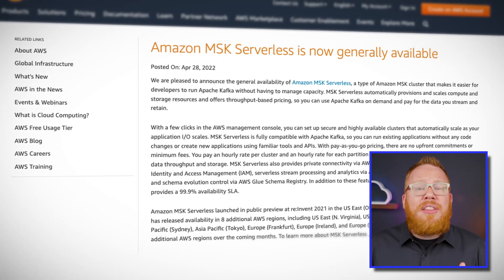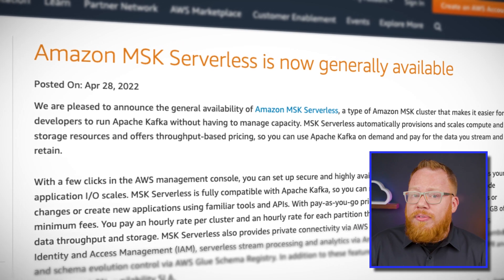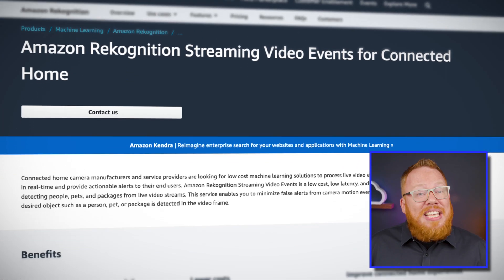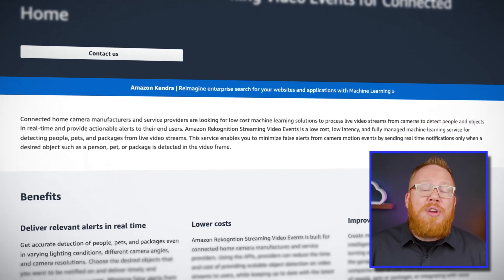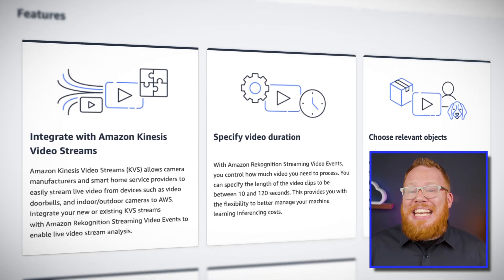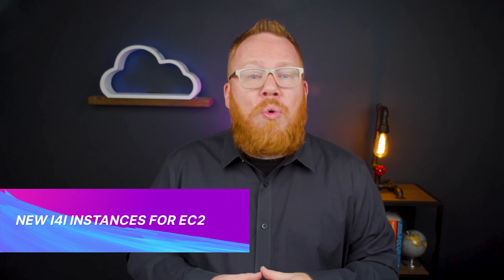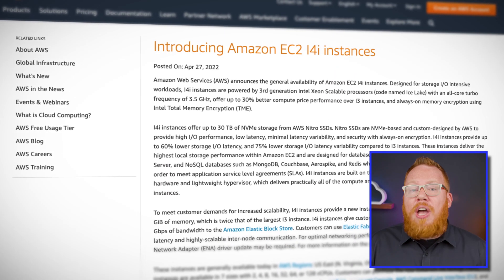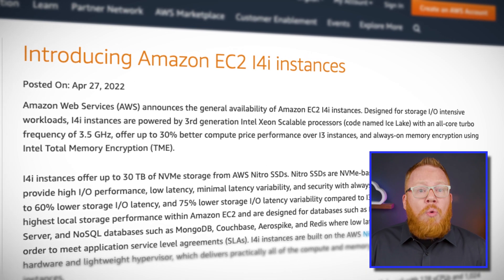AWS This Week: Managed Streaming for Kafka Serverless, new EC2 instance types, EKS console update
David is back with your AWS news! This week, we look at Managed Streaming for Kafka going serverless, the streaming video events feature of Amazon Rekognition, new EC2 instance types, and an updated EKS console to help with Kubernetes cluster management. Also, a surprise appearance from David’s neighbor’s cat! What could that be all about?

Introduction to AWS latest updates (0:00)
Managed Streaming for Kafka Serverless (0:42)
Amazon Rekognition Streaming Video Events (1:36)
New I4i instances for EC2 (2:31)
Updated EKS console (3:02)